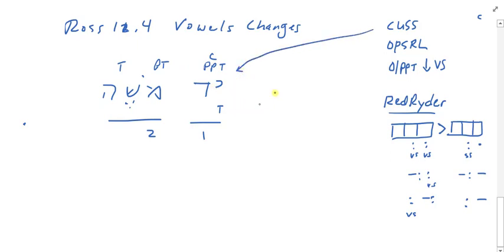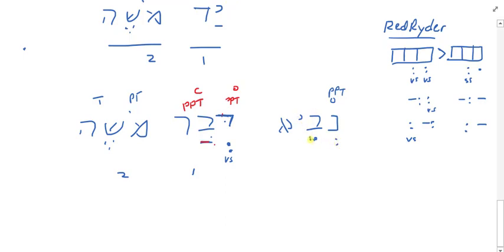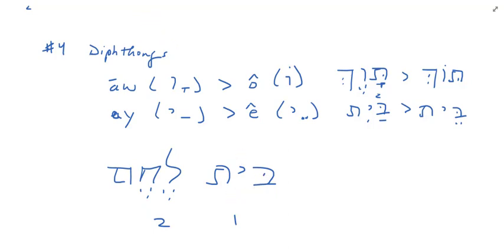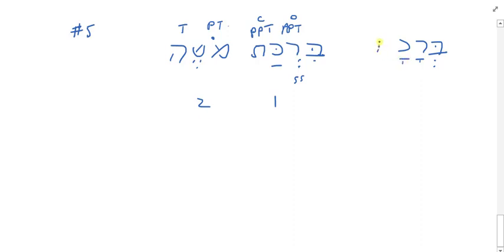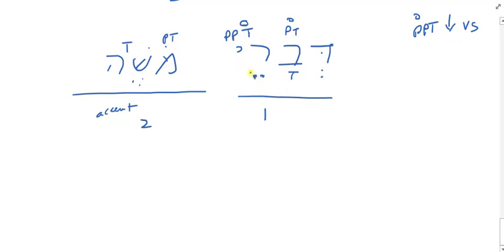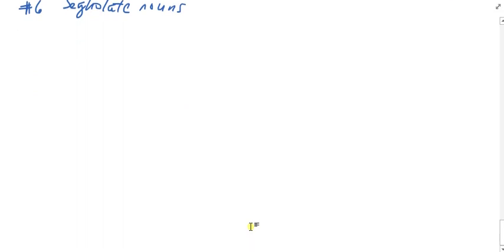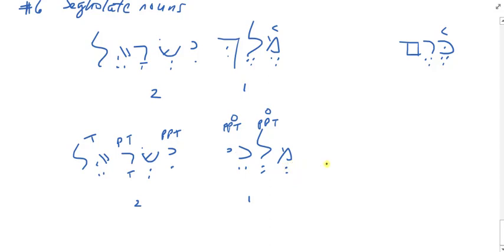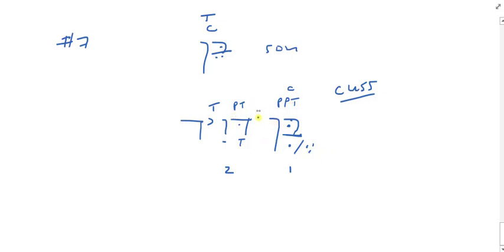Ross Chapter 12, Part 2